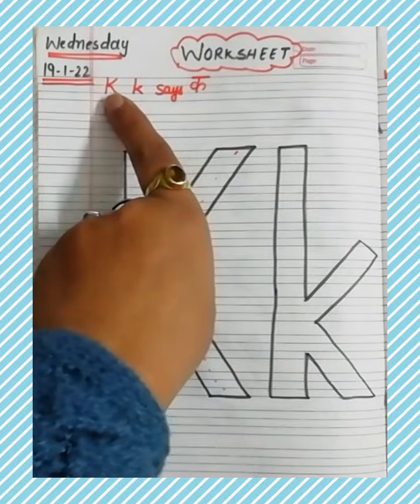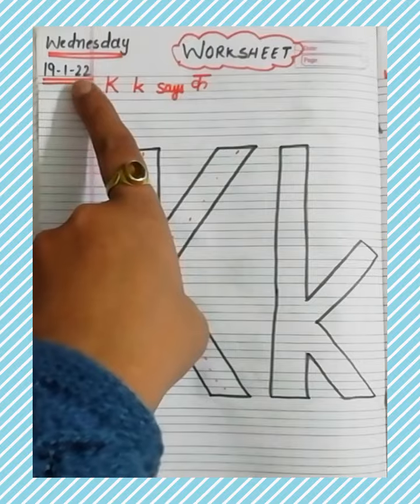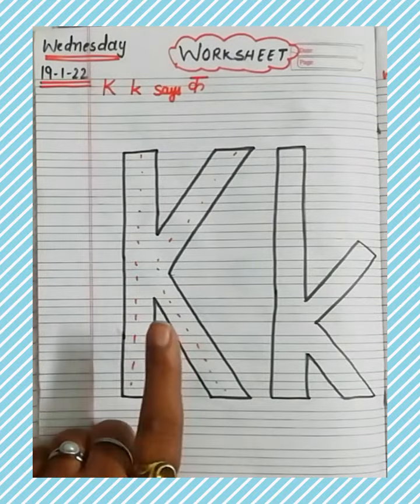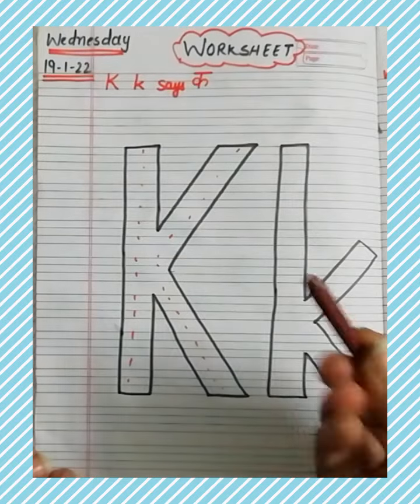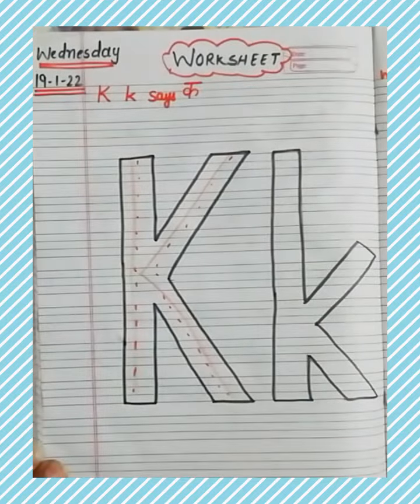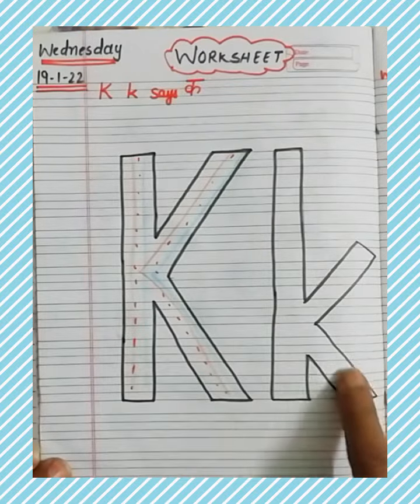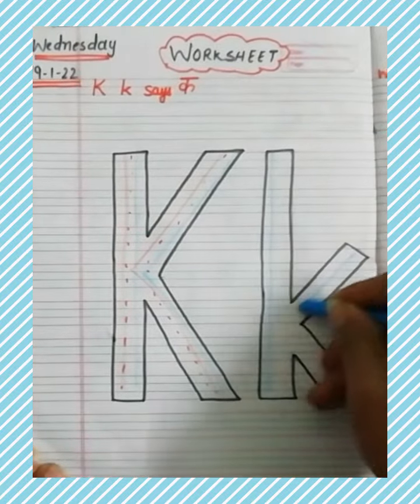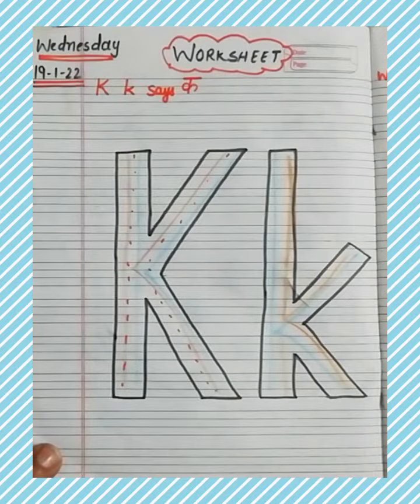worksheet of small letter k